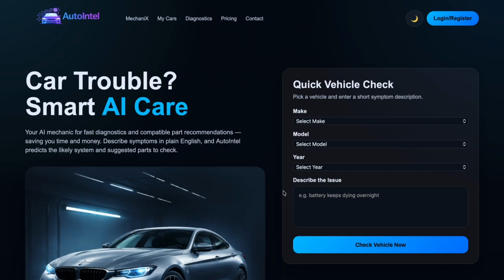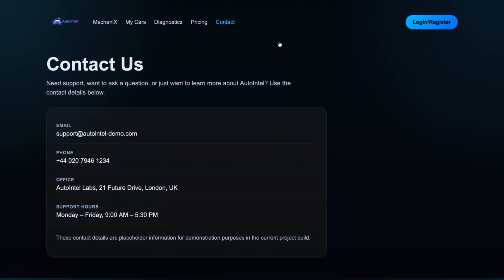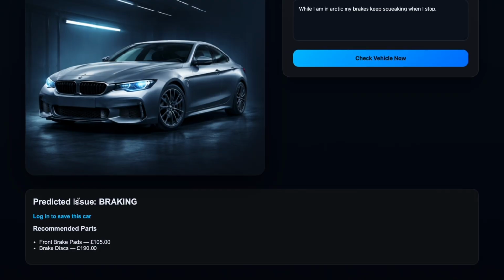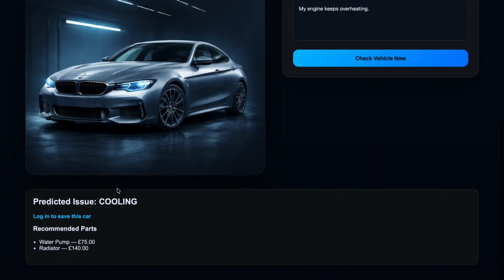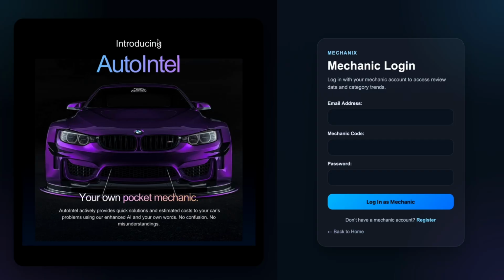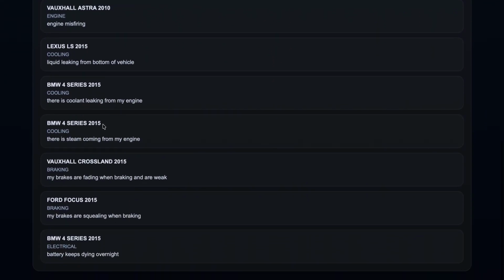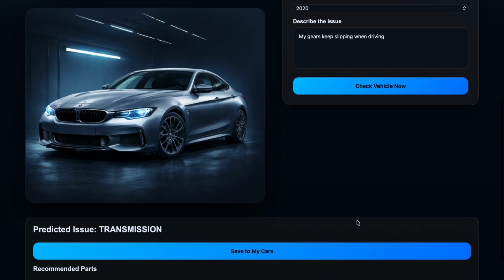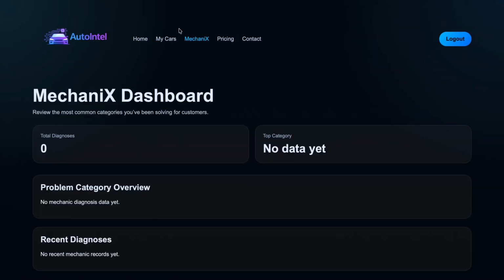FINAL YEAR PROJECT DEMO FPD